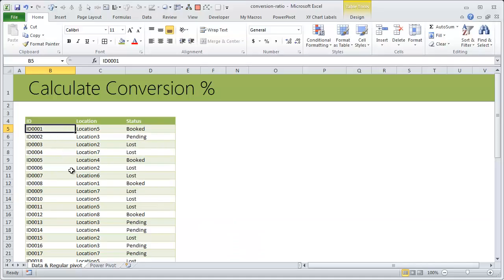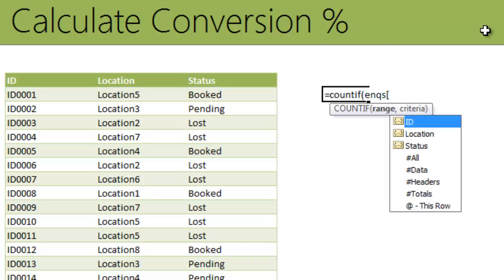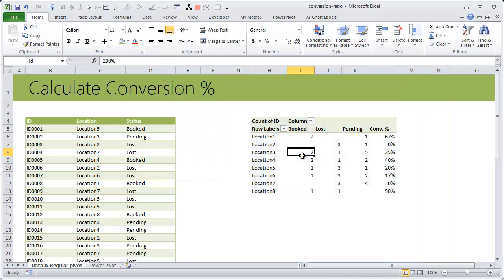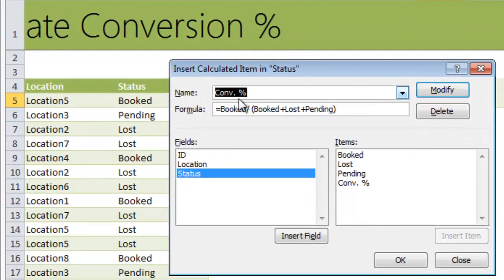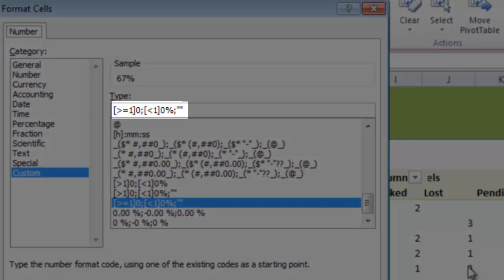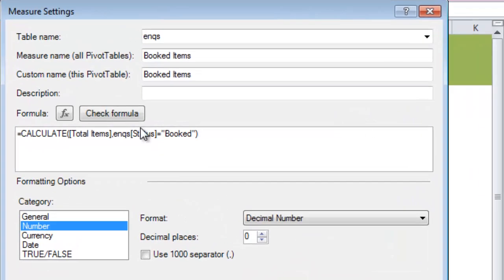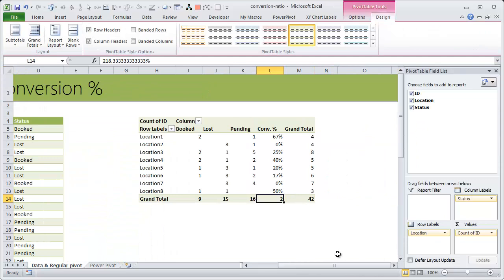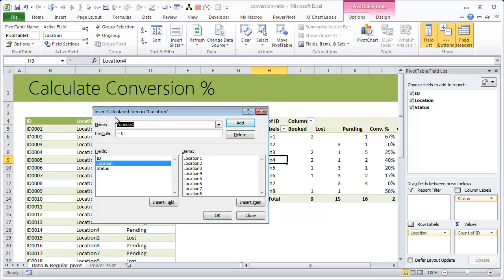How to calculate conversion ratios using Excel Pivot tables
to get the file & read full explanation of this.

Learn how to use Pivot table calculated items to calculate conversion ratio in Excel